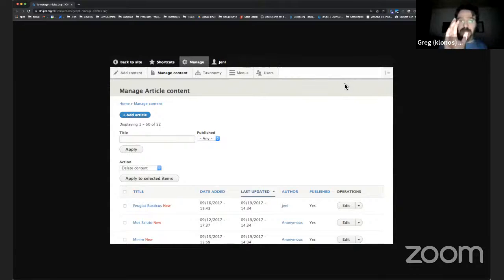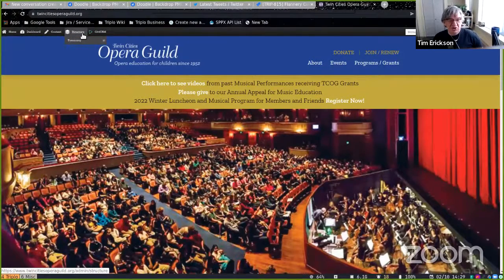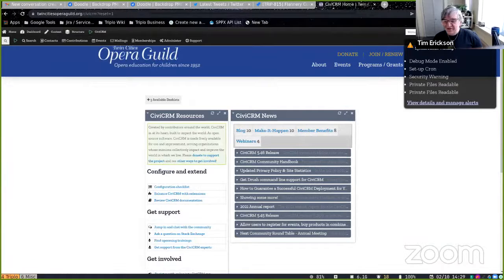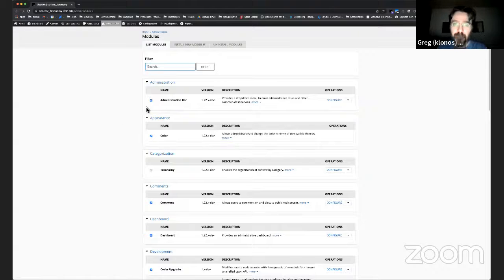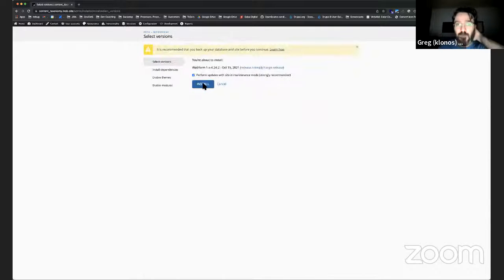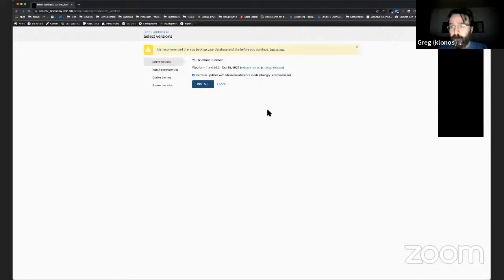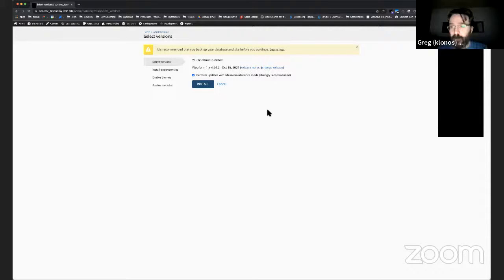2022/02/10 - Backdrop UX/Design